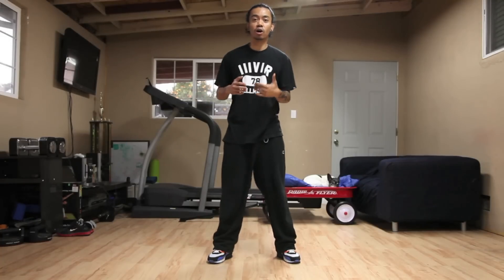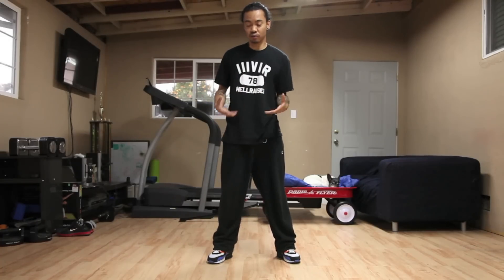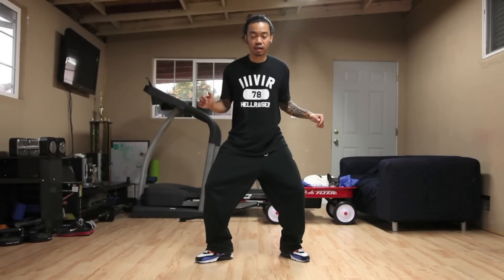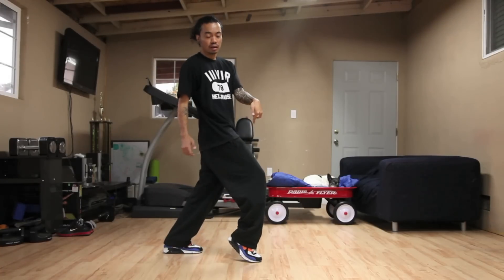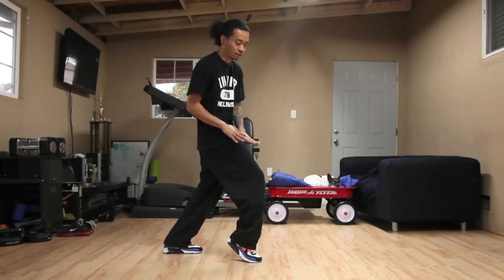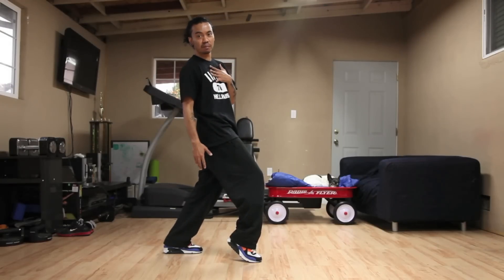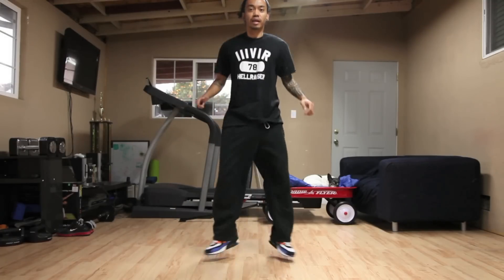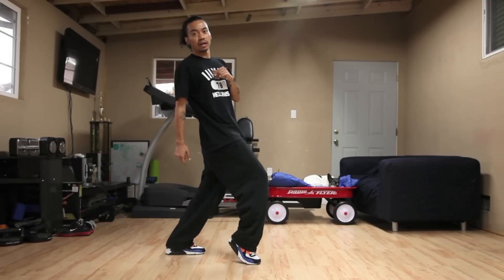House Dance Tutorial - Pivoting Skate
If you liked this video and want to learn more about house dance, sign up to my free mailing list and I'll keep you in the loop!